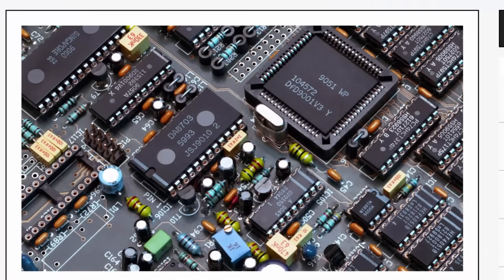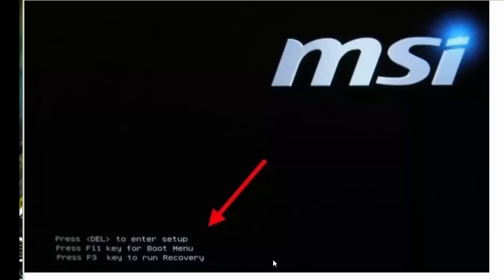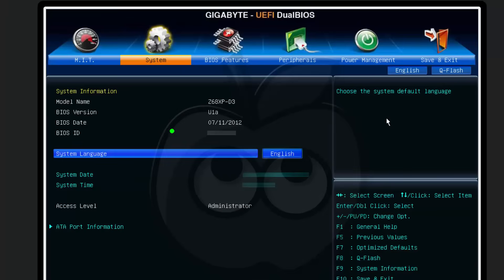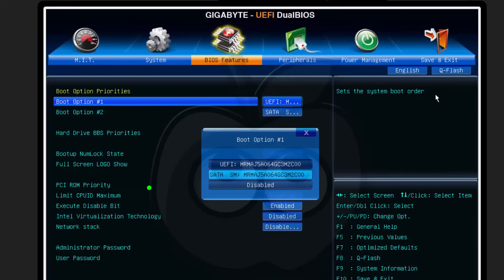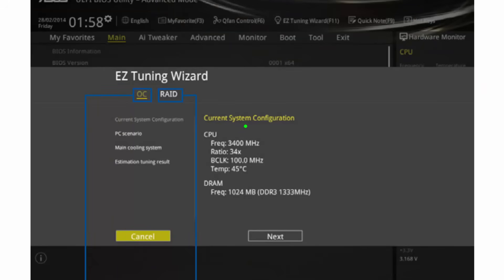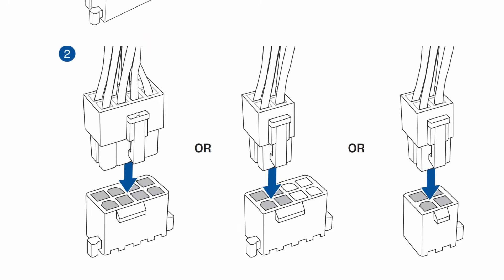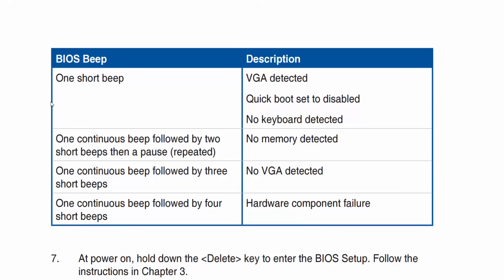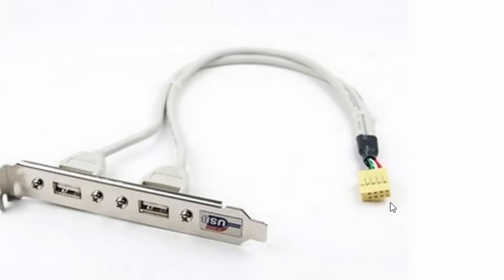BIOS vs UEFI and Motherboards:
newer video:  UEFI Explained:  Windows 10 and UEFI

We will review motherboard firmware.  BIOS was the original name given to software used to boot and configure the motherboard.   UEFI is the new firmware that is replacing the old-style BIOS on motherboards.    We explore the battery backup of your BIOS configurations.    We will compare BIOS and the new UEFI.    BIOS allows you to configure and control motherboard hardware.   We have control of the boot order for your motherboard.   Boot order, power management, CPU temperature,  power supplies, and proper connections.   Audio jacks and proper connections.   Motherboard beep codes indicating errors.   Identify major components from diagrams.

PowerPoints in *.pptx format:
Slide Deck in PDF:
Video Notes in *.docx:
Video Notes in PDF: